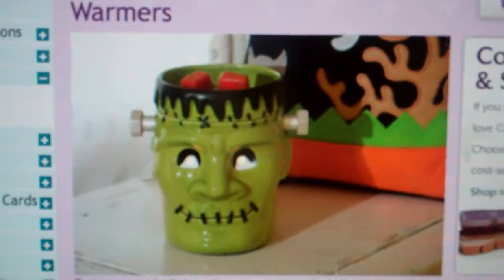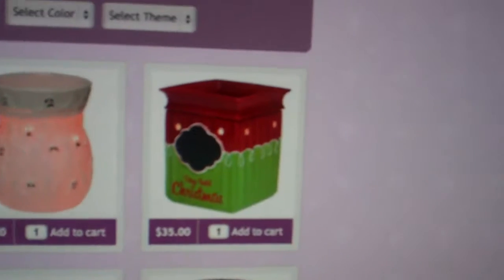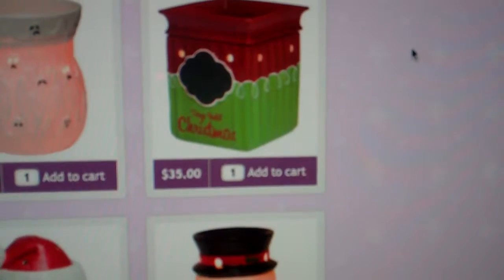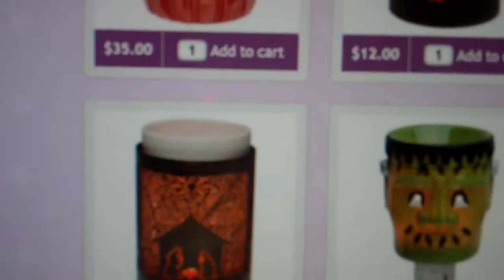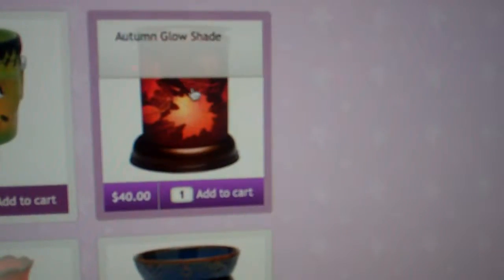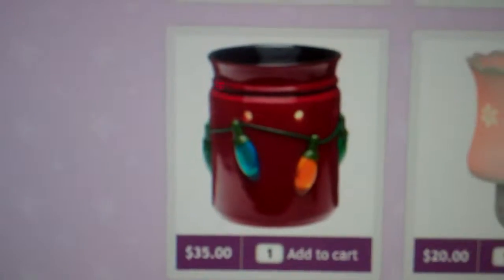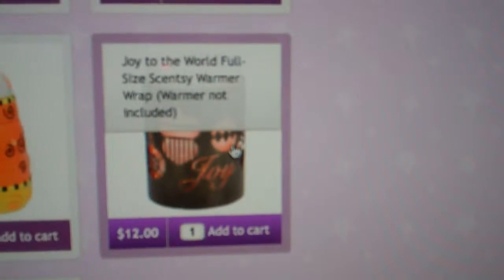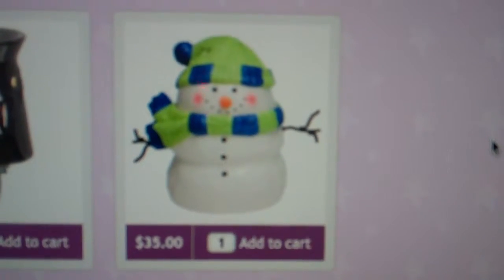"scentstand"|"the scented candles"| Kara Egan |"candle scent products"|"Scentsy.net"|Texas